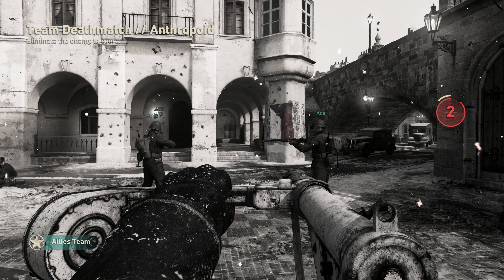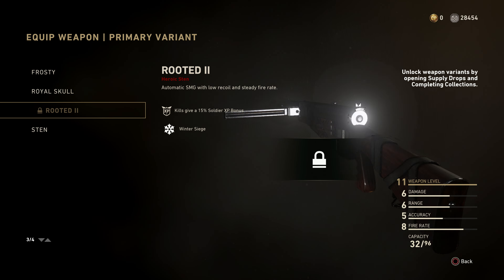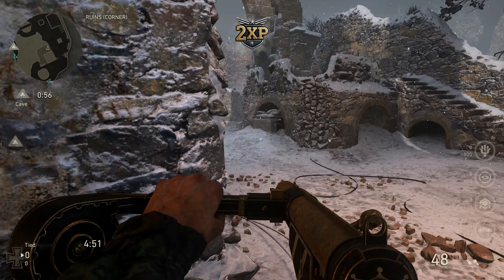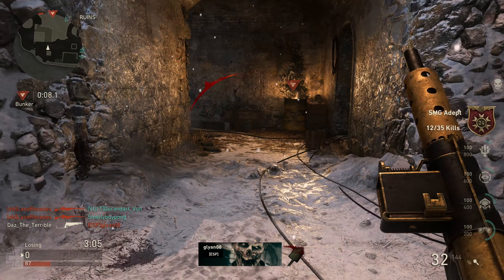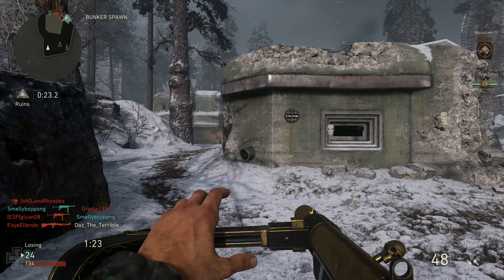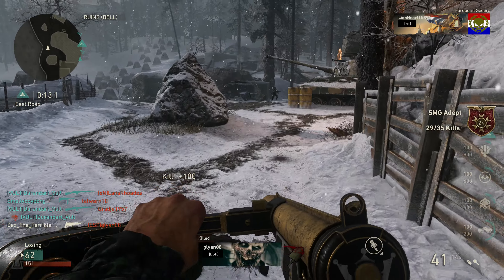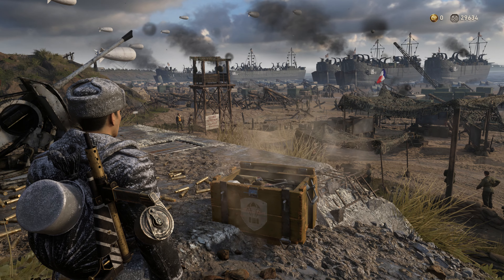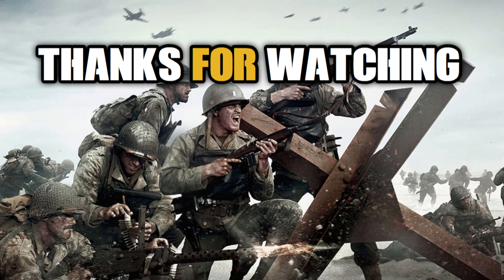I Really Want This Variant In Call of Duty WW2 (COD WW2)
In todays video we take a look at the variant that i really want in call of duty ww2 and i go on to open some supply drops.